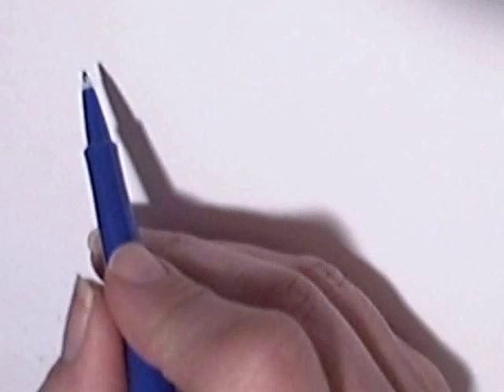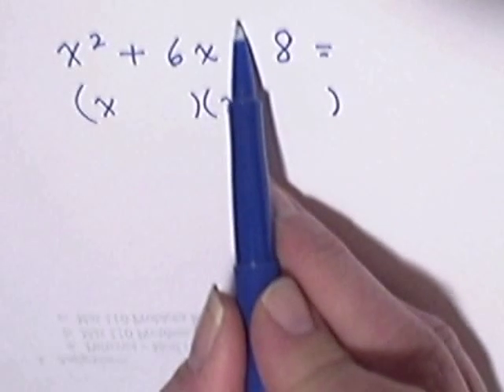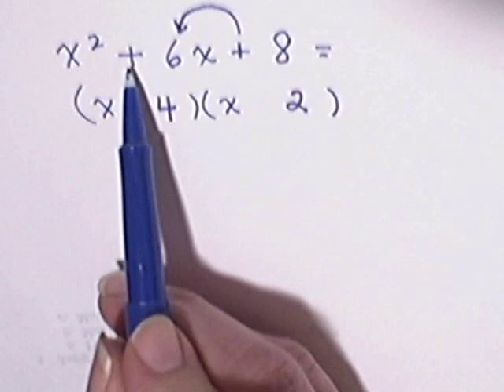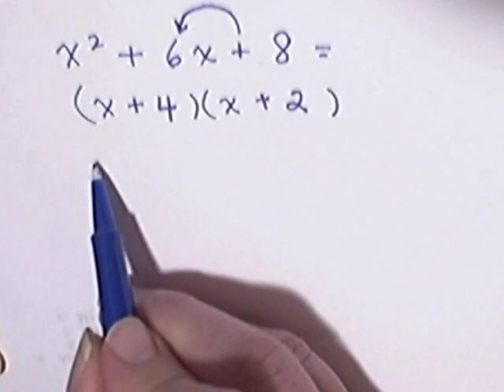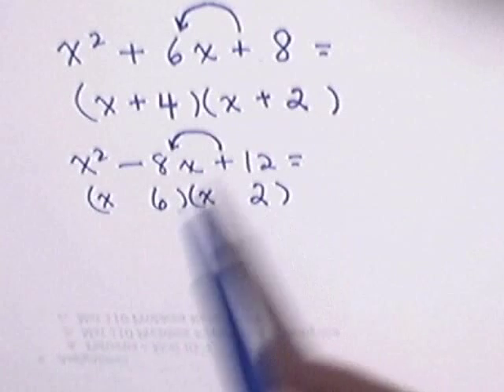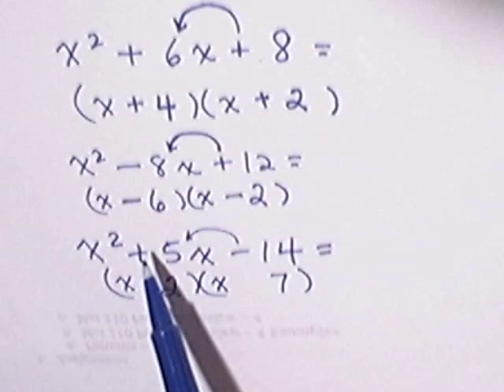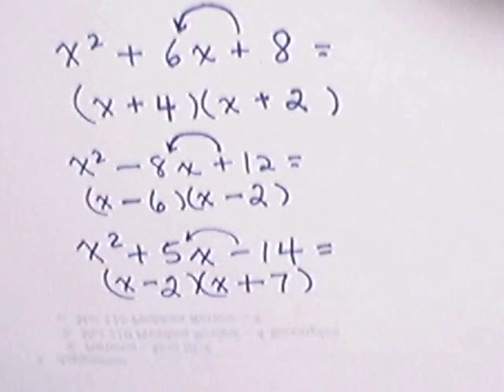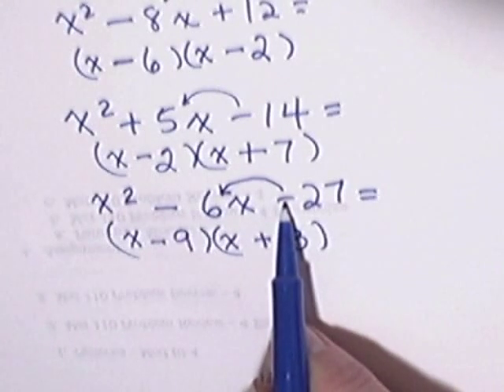crisscross trinomials with leading coefficient one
review of how to factor a trinomial with leading coefficient of 1